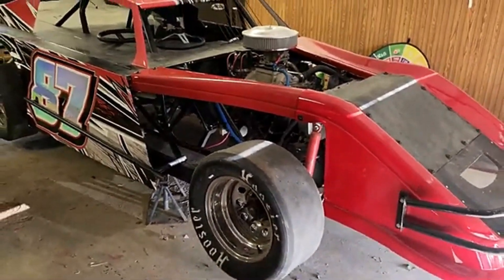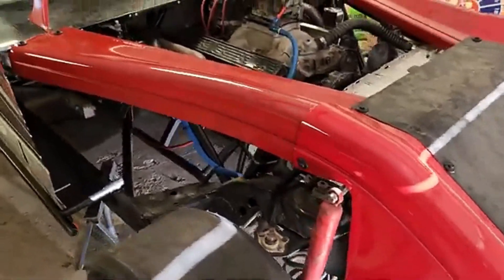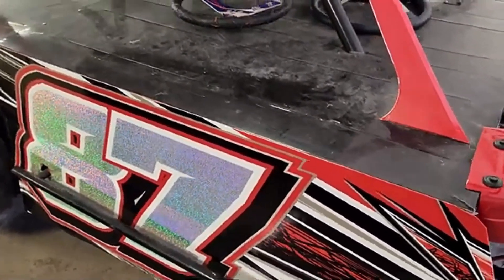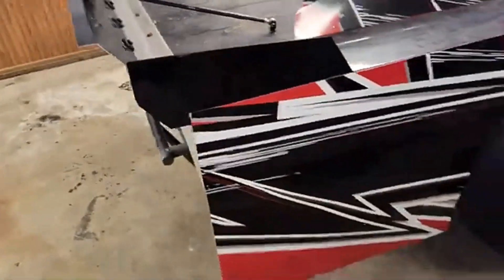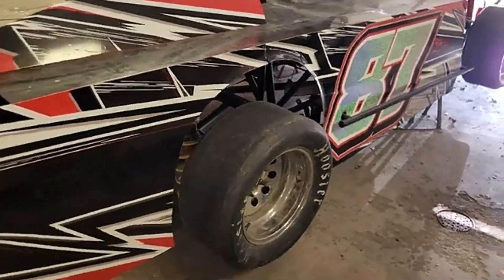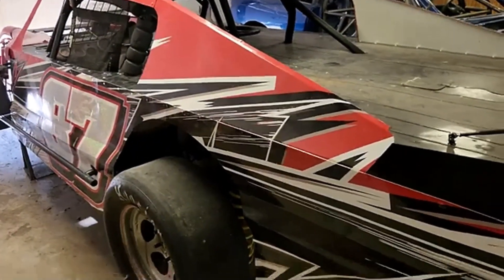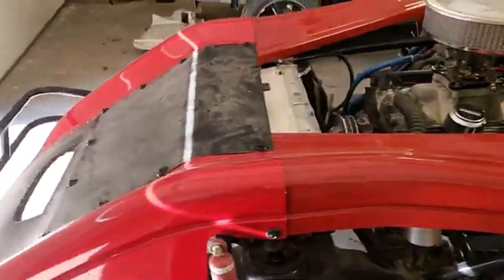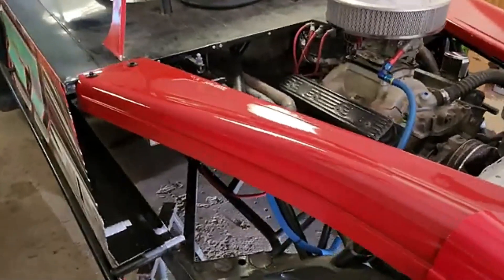My modified got a new look!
Today we take a look at how my modified is coming along before race season, new wrap and look! Thanks for stopping by and if you enjoy everything automotive, stay awhile!